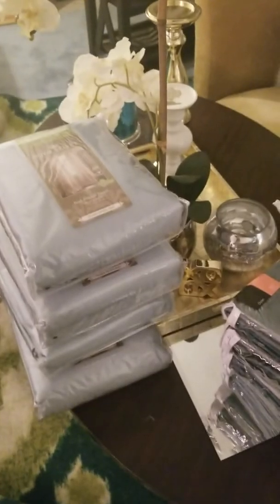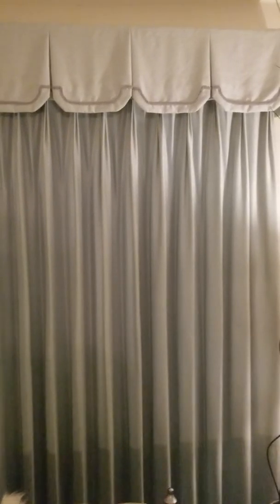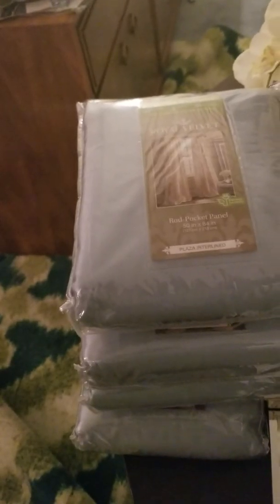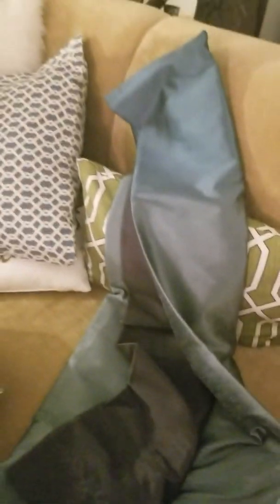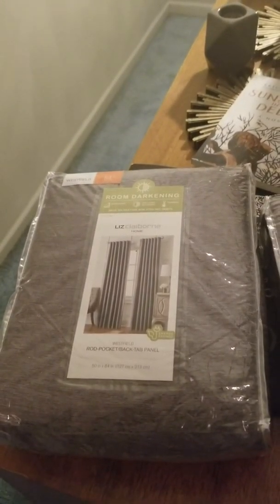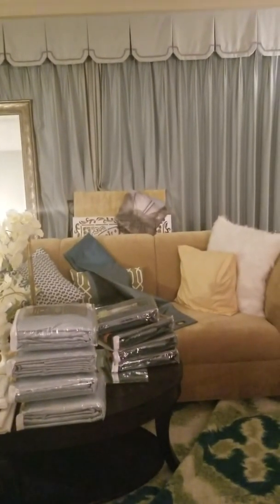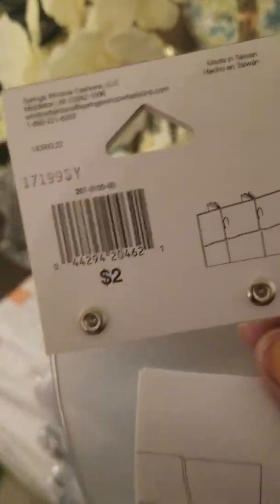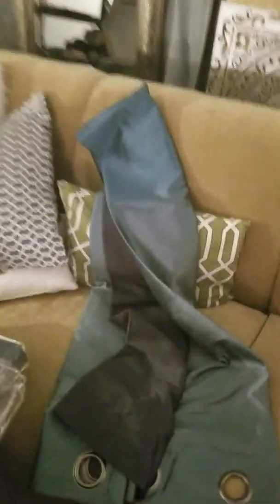My small haul that's huge in savings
I saved over $1500 on curtains. Beauty @ a bargain always check clearance first!